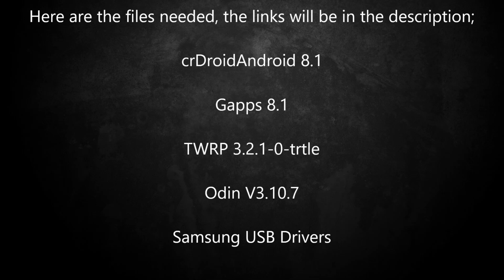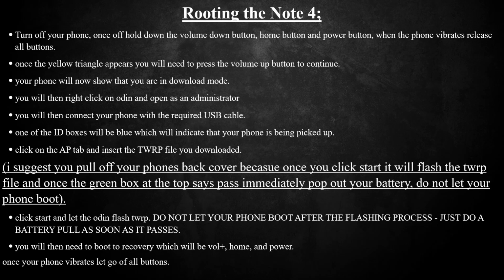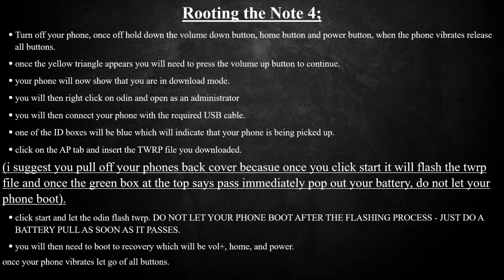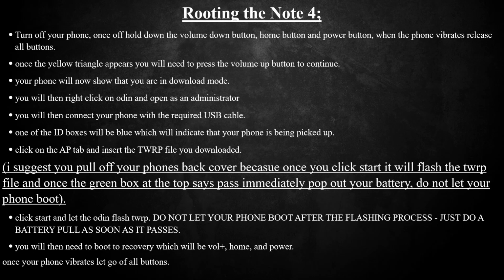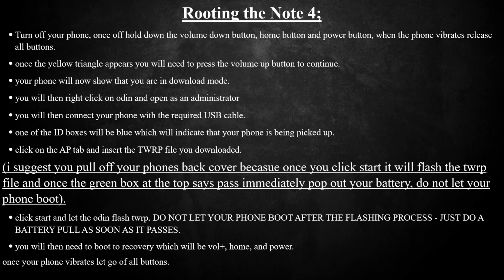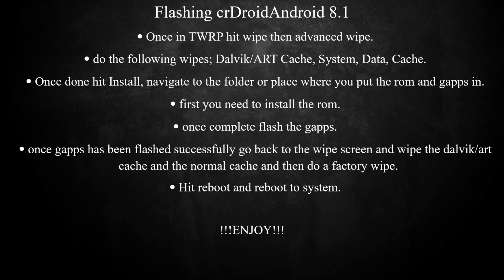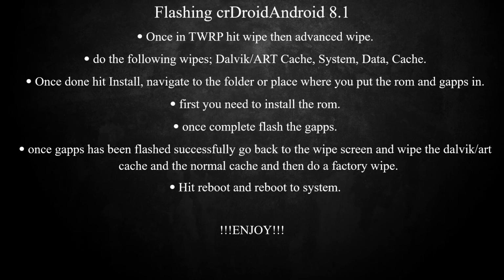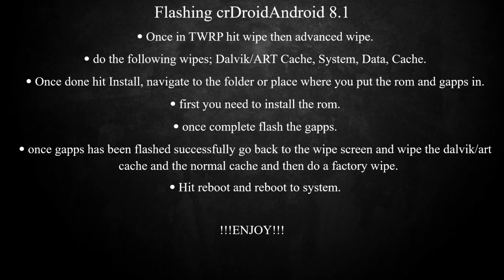Android 8.1 on the Samsung Galaxy Note 4 SM-N910F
Hi everyone, i have removed my previous video and replaced it with this one, this is a full guide with narration of how to root the Samsung Galaxy Note 4 SM-N910F and flash a custom rom based on Android 8.1 Oreo, Please excuse my audio i am using a gaming headset to record and i hope you find this useful, thank you. See the links below;

⦁ First you will need to have root, in this instance i used TWRP (Team Win Recovery Project)